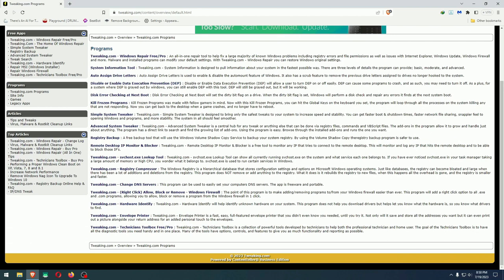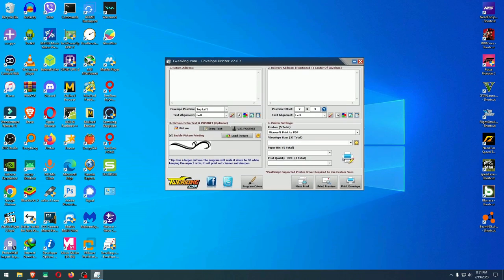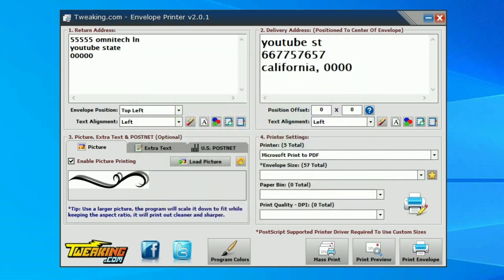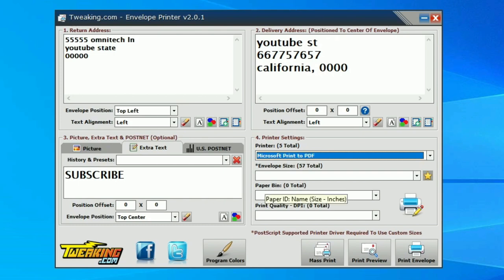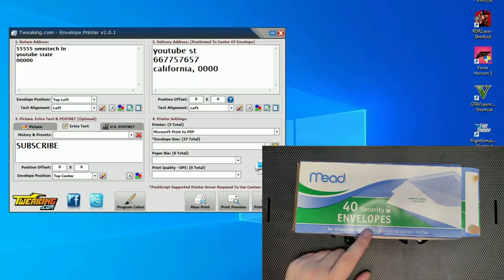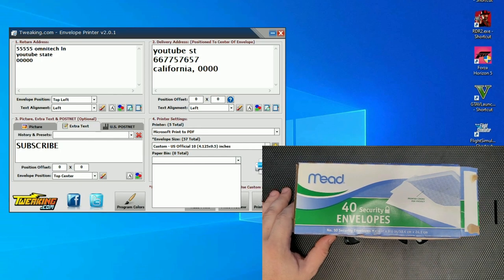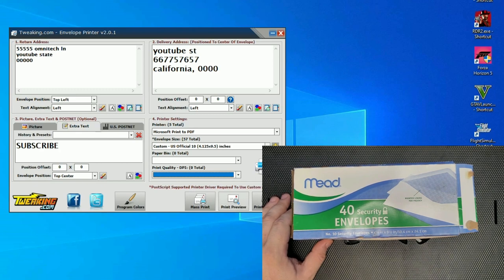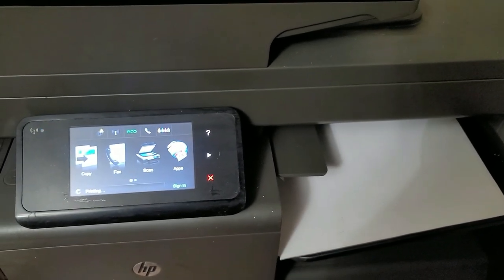How to print on an Envelope